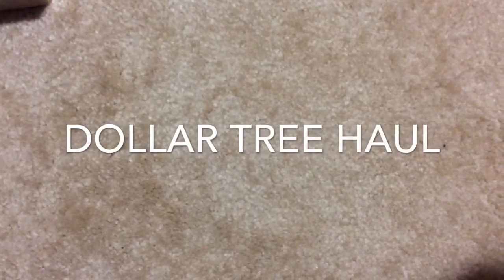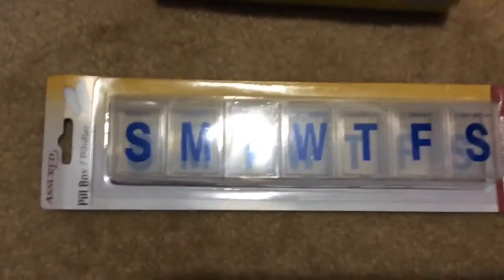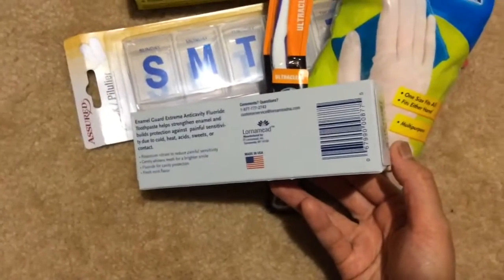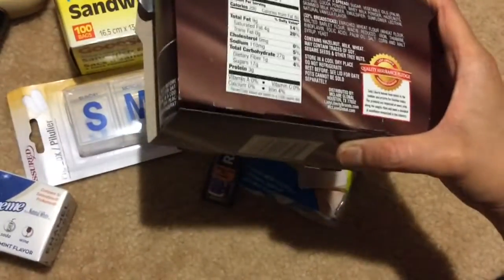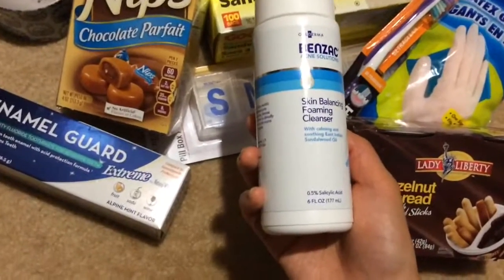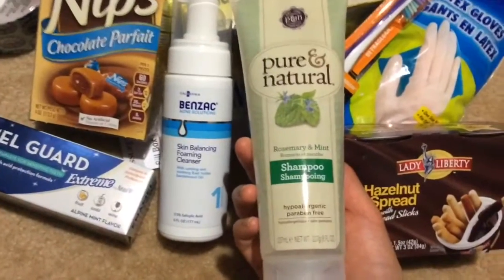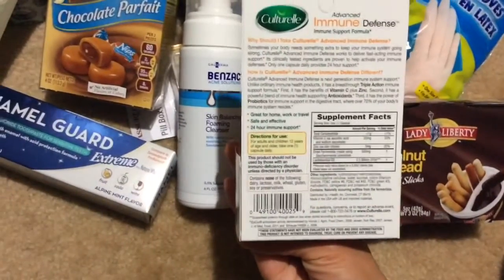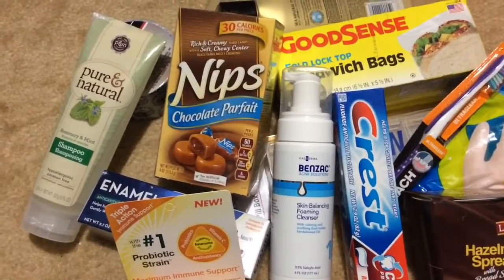Dollar tree haul 07-31-16